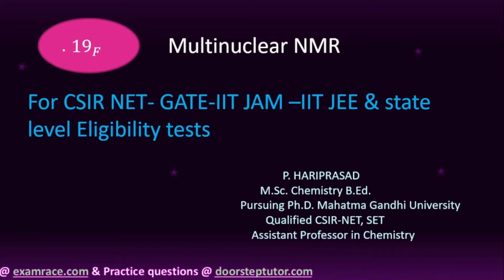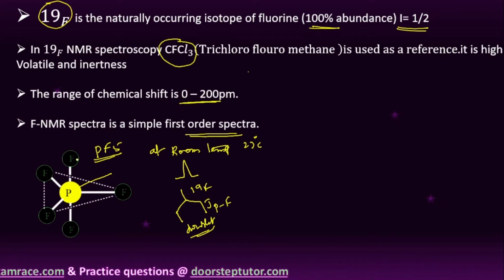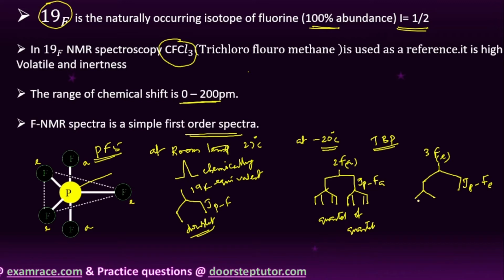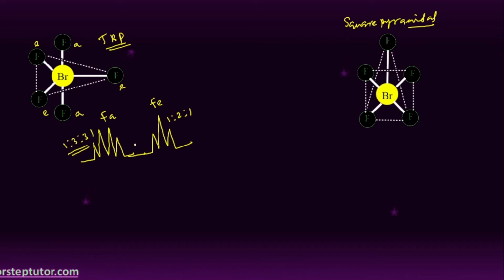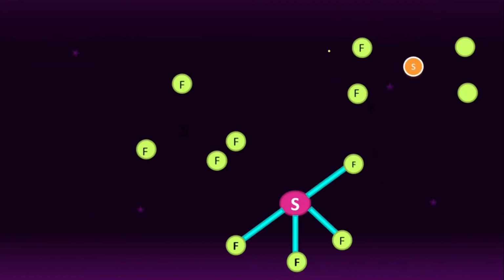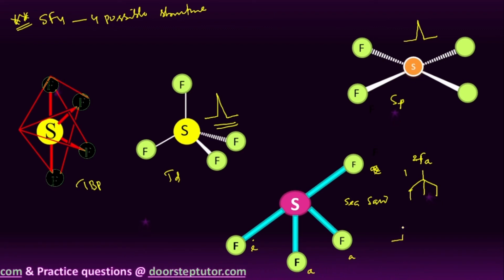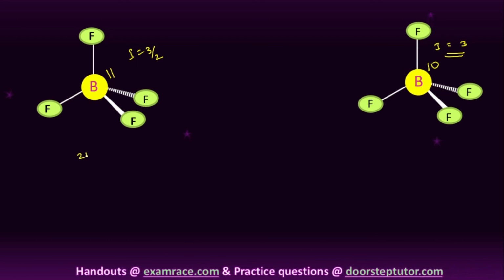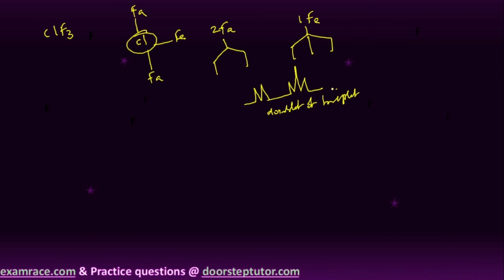f 19 NMR Spectroscopy: Multinuclear NMR | Chemistry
19_𝐹 is the naturally occurring isotope of fluorine (100% abundance) I= 1/2

In 19_𝐹 NMR spectroscopy CFC𝑙_3 (Trichloro flouro methane )is used as a reference.it is highly
Volatile and inertness

The range of chemical shift is 0 – 200pm.

F-NMR spectra is a simple first order spectra.